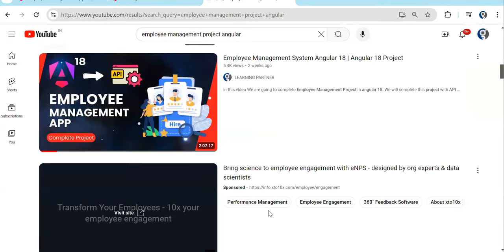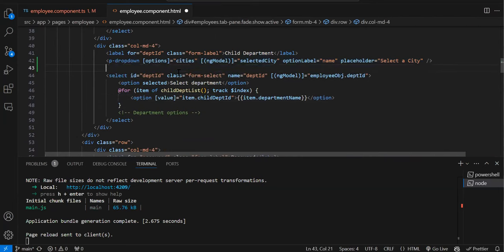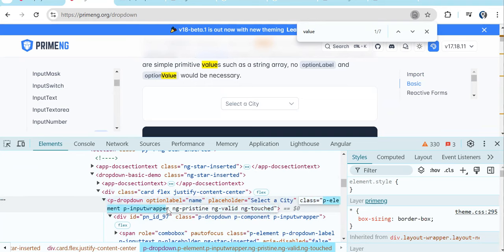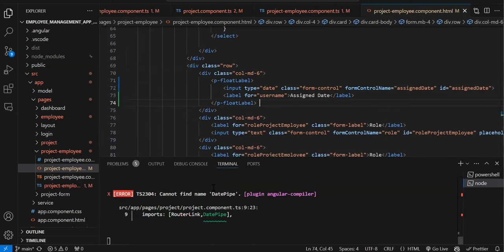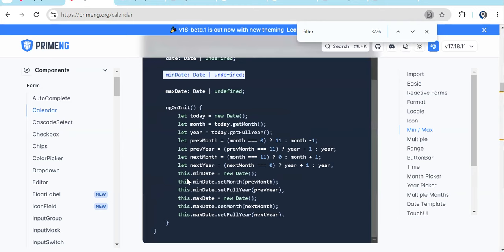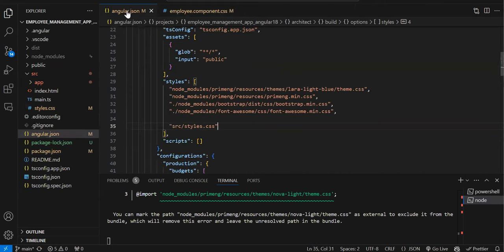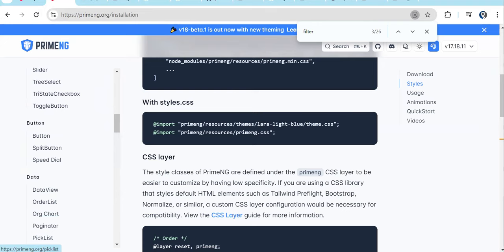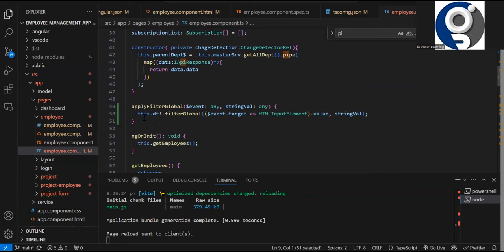How to use Primeng in Angular 18 | Angular 18 tutorial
How to use Primeng  in Angular.
Angular 18 primeNg installation. How to Use Primeng components.

angularacademy.in